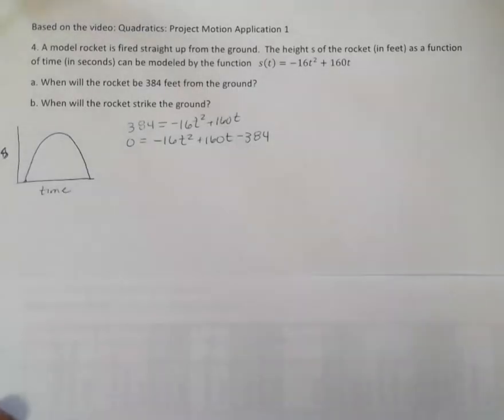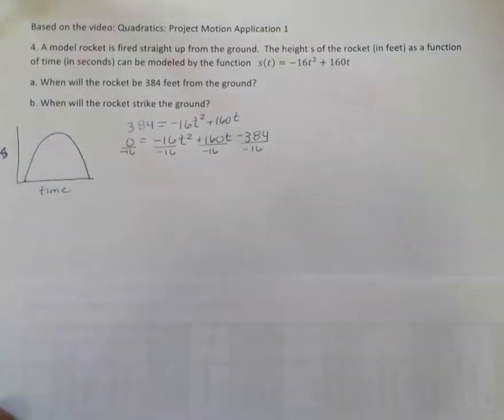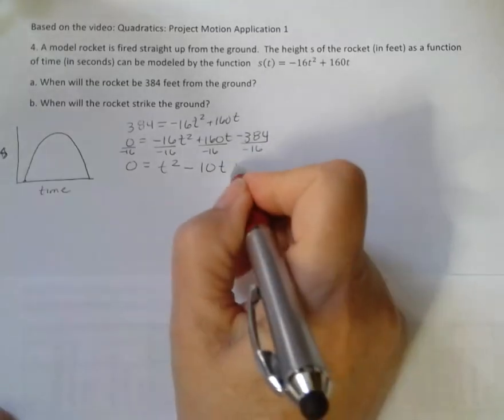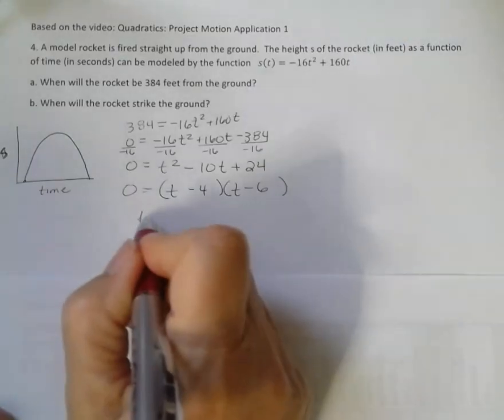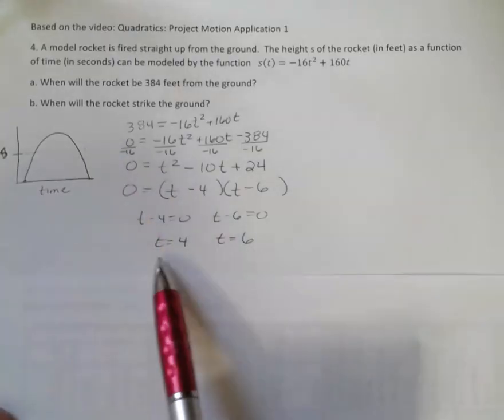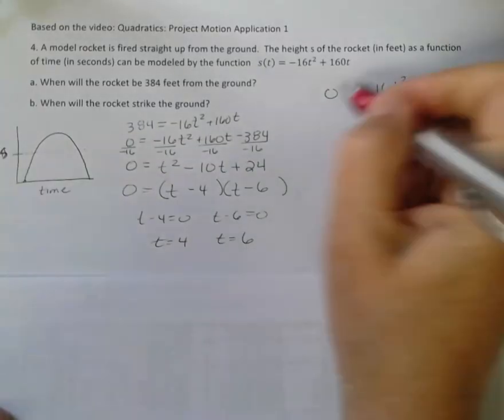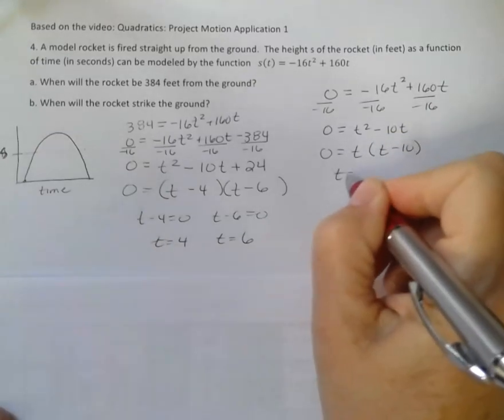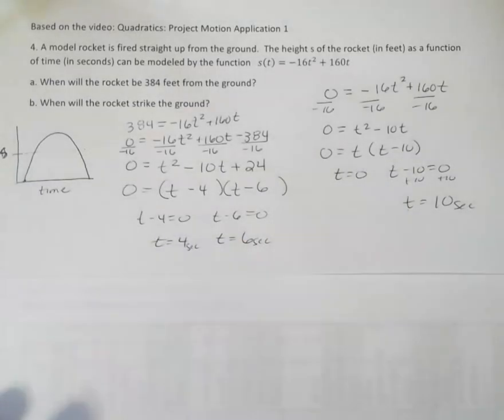Quadratic Application - Projectile 1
Find the time it takes to reach a certain height after a rocket is fired.